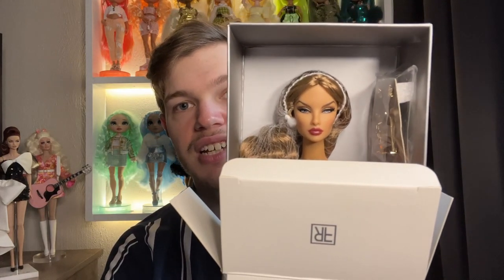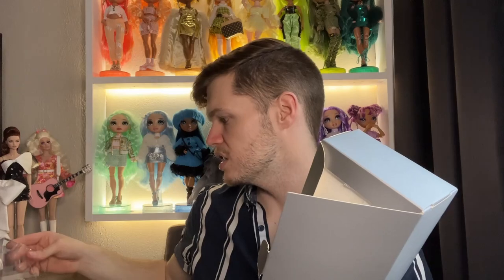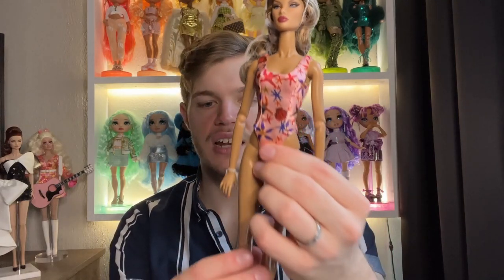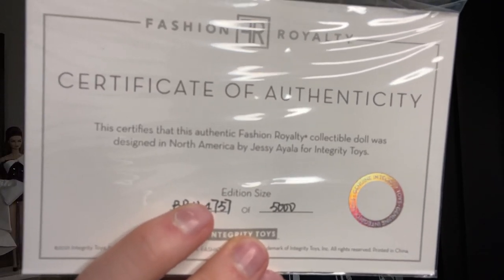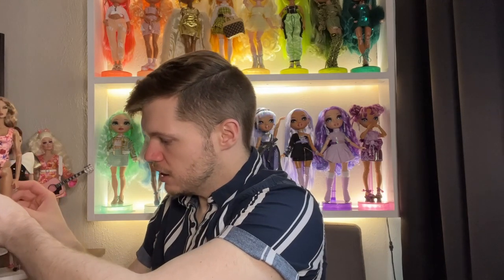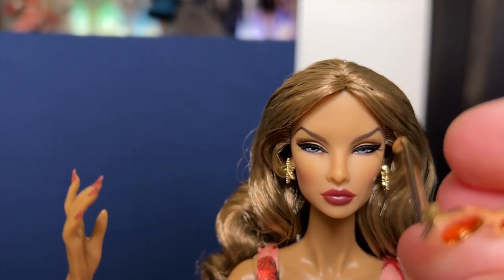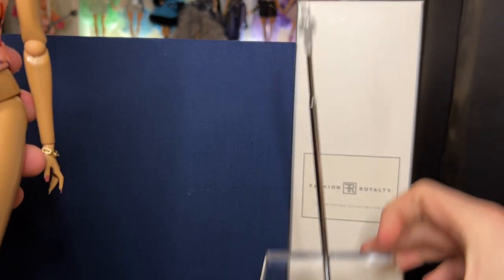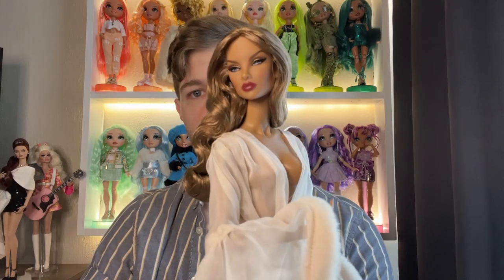Natalia Fatale Bombshell Beach | Integrity Toys | Doll Unboxing & Review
Let's unbox this beauty and give her a new look!

This content was NOT made for kids